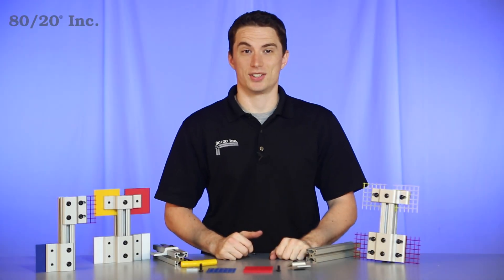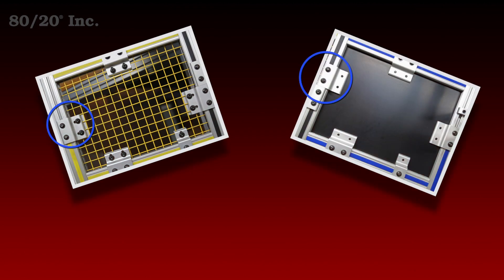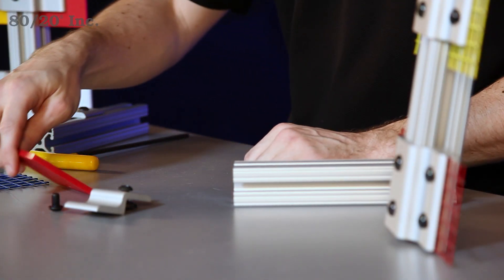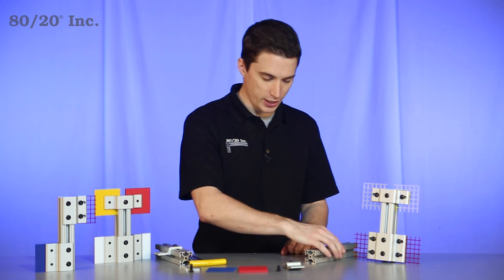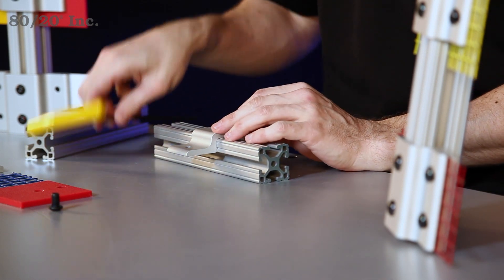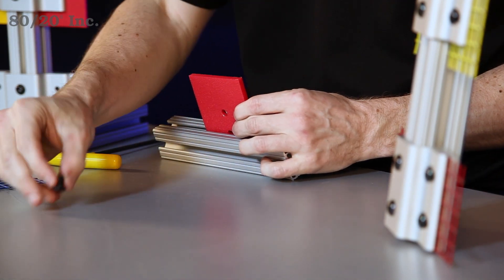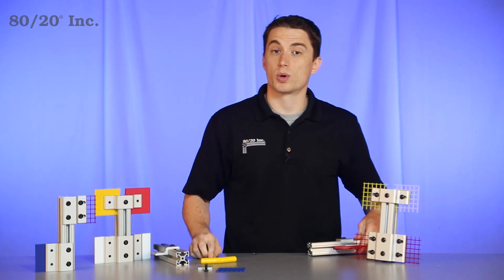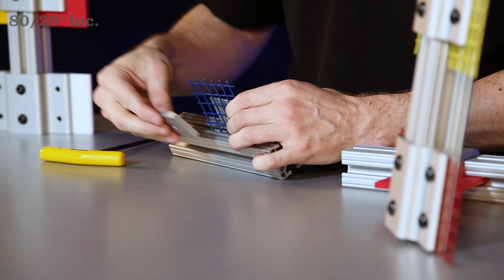80/20: Panel & Mesh Retainer Overview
Hello, and welcome to 80/20's product highlight series.  Today we'll be taking a look at panel and mesh retainers. These retainers give you a strong, secure connection and also make it simple to swap out panels and mesh.  These are easy to install, and are available in fractional, metric, and compatible across a wide range of profile series.

Now when it comes to using the panel retainer, machining will need to be done to your panel with a drill-through hole. You'll also need a bolt, and bolt assemblies to secure your panel and mount your retainer to the profile.  More information on 80/20's machining services, and recommended bolt assemblies, can be found in the 80/20 product catalog.

Now when it comes to installing the panel retainer, you'll take your retainer with a preloaded T-nut and bolt on it, and slide it right into the open T-slot. You'll find your location, tighten that down and secure it.  Next you'll grab your panel and slide it into the open T-slot, you'll take your other bolt, and go on the other side of the panel, and tighten that through to the retainer.  Then tighten that down.

Now mesh retainers work basically the same with one small difference.  You have your retainer locked into place.  Take your mesh, slide it into the open T-slot. This time you'll take a backing plate and slide it onto the other side of the mesh; we'll go ahead and line up our holes.  We'll feed our bolt through, get that started, and then we'll finish it off with a wrench.

Now one last thing with these retainers is they also come in a double style.  These allow you to securely fasten mesh and panel to both sides of the profile, as seen here.  Hopefully you found this segment on mesh and panel retainers helpful.  And as always, make it a great day.